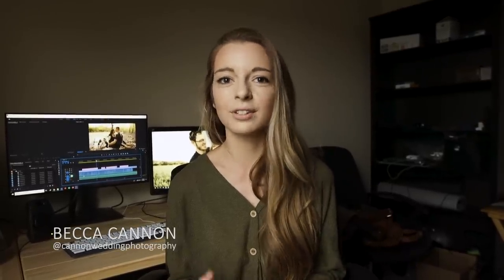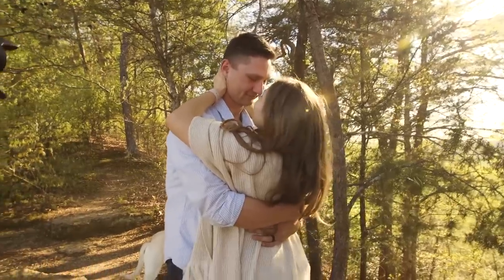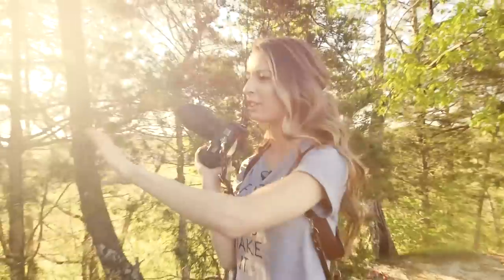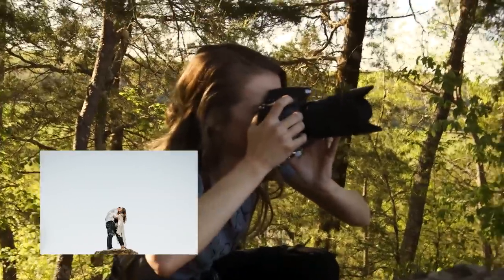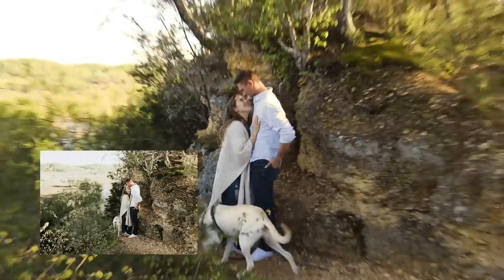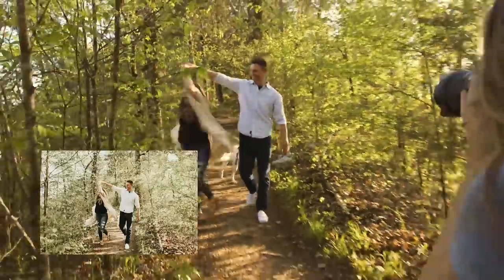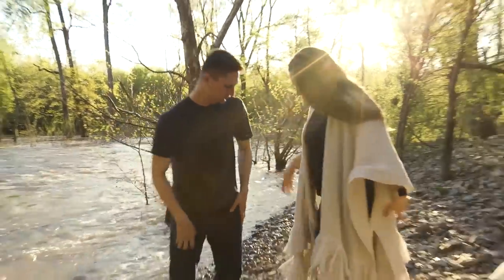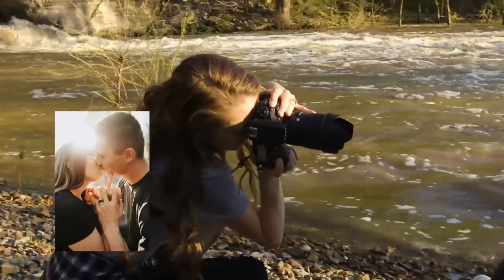Posing Couples for an Anniversary Session! | Behind the Scenes with Becca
JOIN MY POSING COURSE: A course going in depth of my entire photo shoot process and experience for my couples.

JOIN NARRATIVE LIBRARY: A library of videos going behind the scenes of my photo shoots with new and fresh content uploaded monthly!

Here is a behind the scenes of a photo session I did with this amazing couple! This is the second session I've done with them and they're so much fun! They are already married so these photos were for their anniversary.

I was using a Nikon D750 with my 50mm f/1.8 and Nikon D810 with my Sigma 35mm f/1.4. I used my D810 most of the time on this session so all the photos you see are with my 35mm lens.

Here is a link to the session!